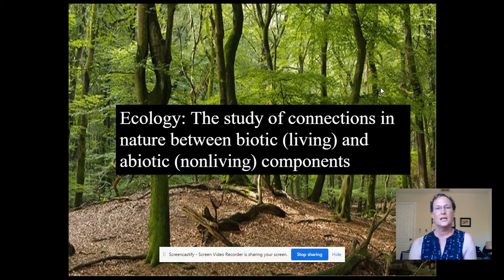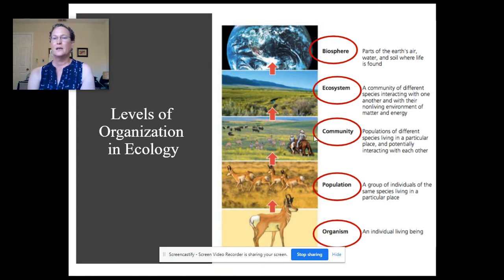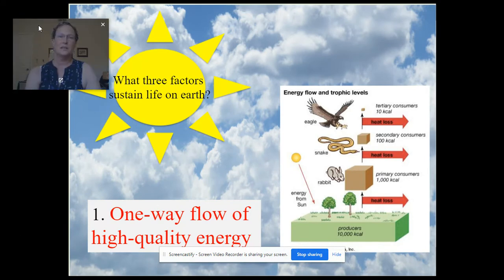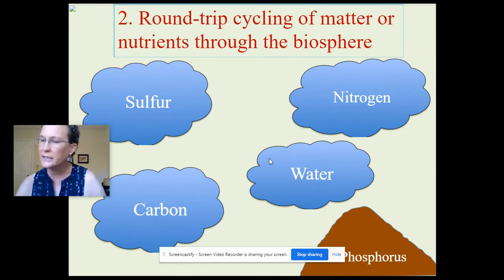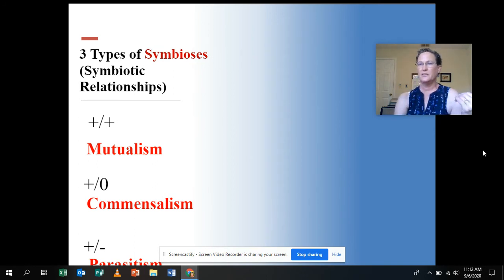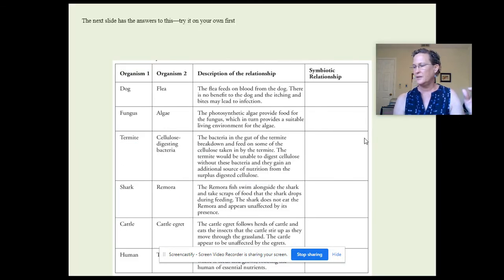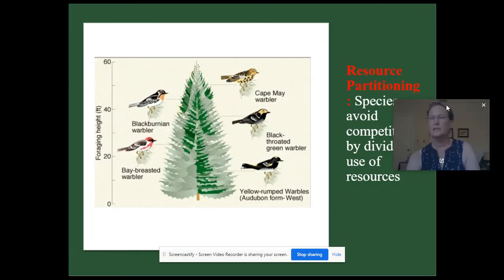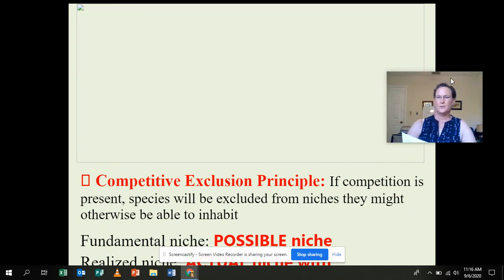Lecture 1.1 Ecology and Ecosystems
This lecture goes along with pages 1-3 of the Unit 1 packet